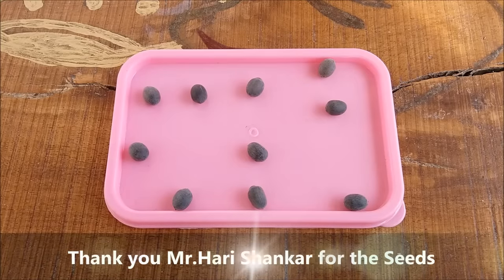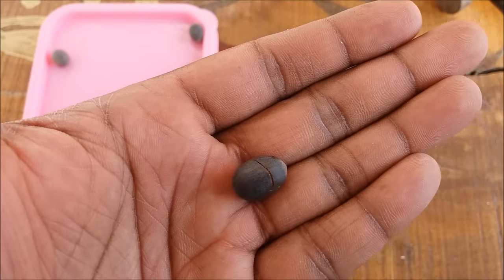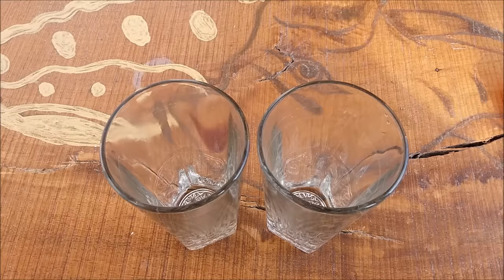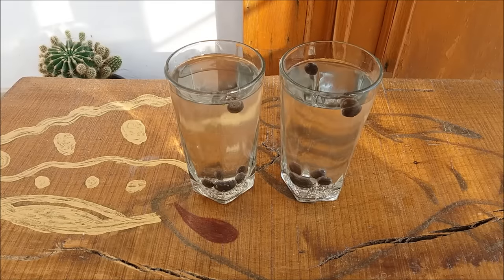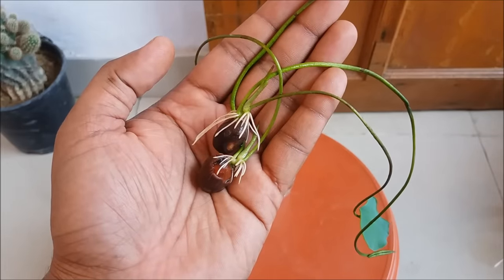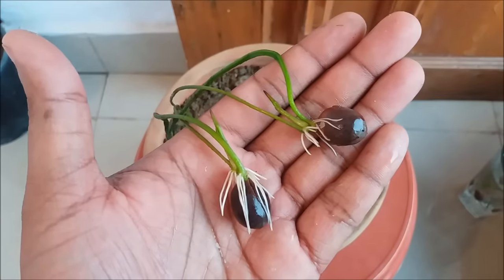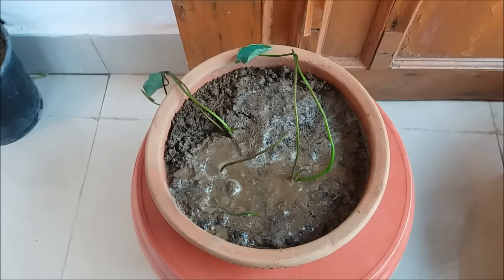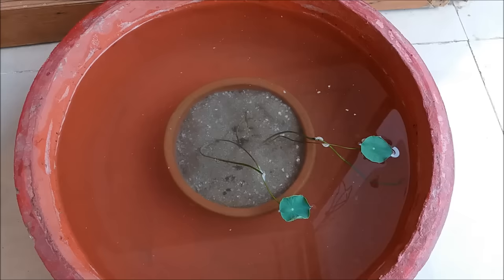How to Grow Lotus Plant at Home With Updates( FAST N EASY METHOD)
GROW LOTUS PLANT AT HOME FROM THIS SIMPLE METHOD..:)
DAIZZ"S TIPS:-CHANGE WATER DAILY TO GET HIGHER SEED GERMINATION SUCCESS RATE